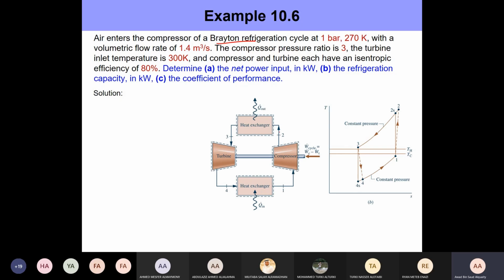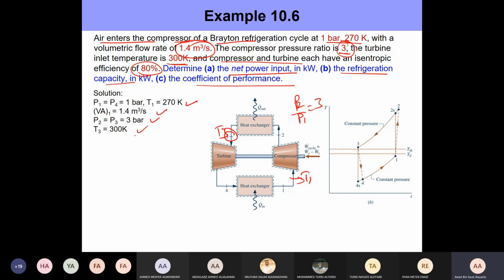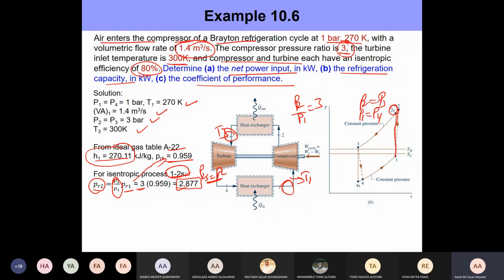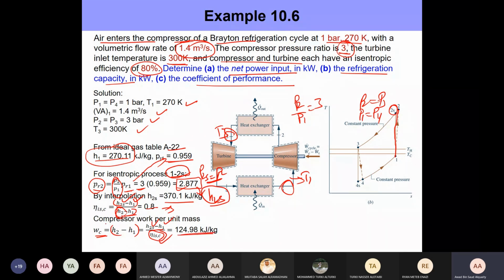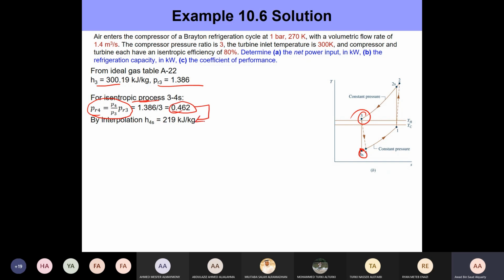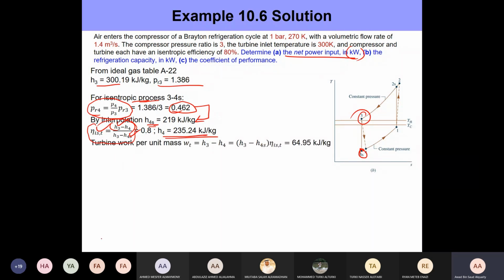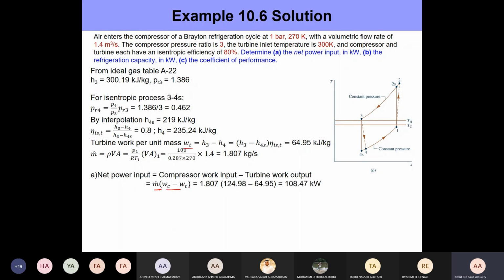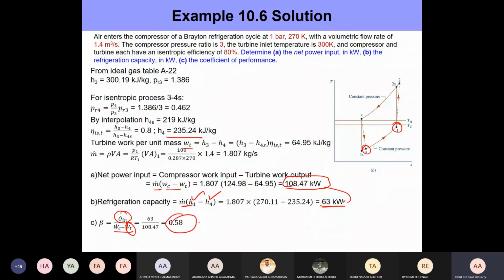Solved Example: Brayton Refrigeration Cycle